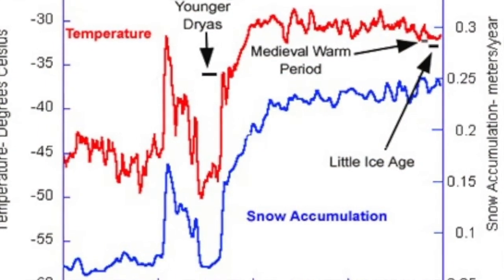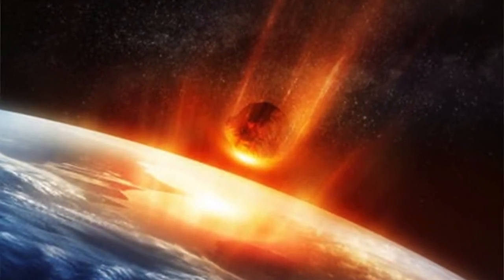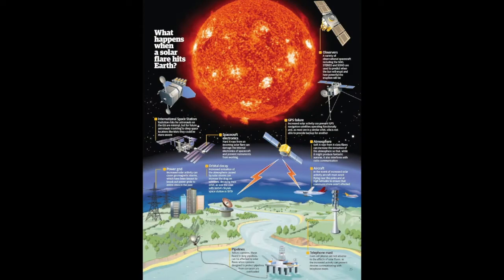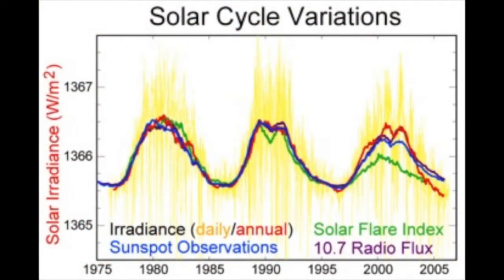Solar destroyer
Complete Video

A different perspective on climate change... Could there be another reason for the growing climate changes??

Is there a cycle of disaster on the Earth that wealthy elite know all about?

Ancient people may have known and if this is true it may explain several mysteries like Gobekli Tepe, underground cities and Adams Calendar to name just a few.